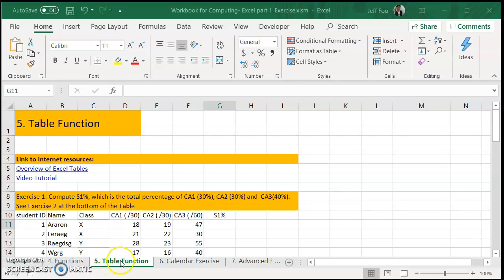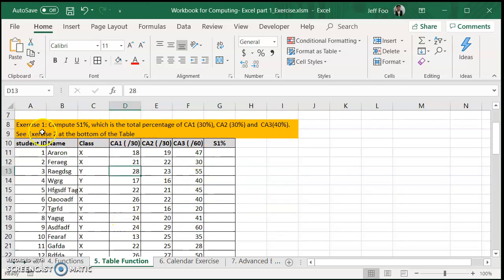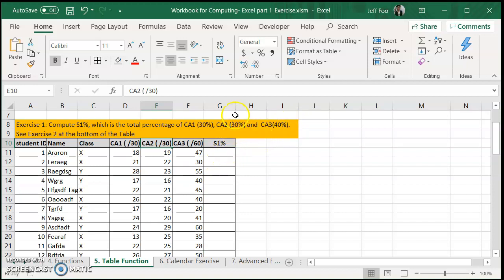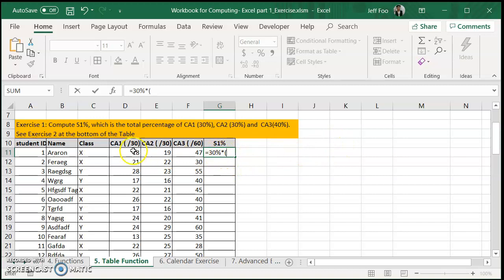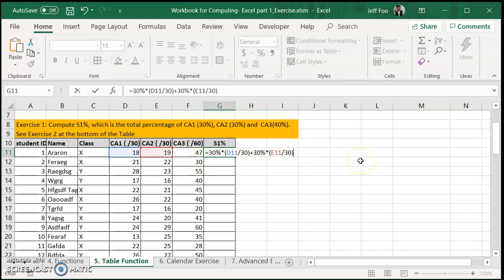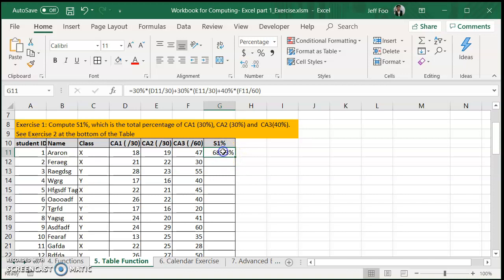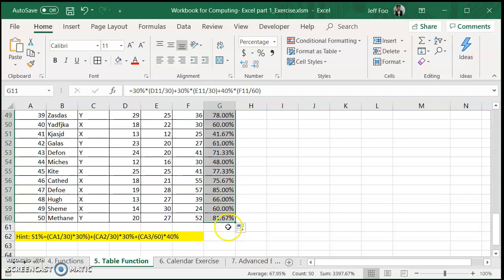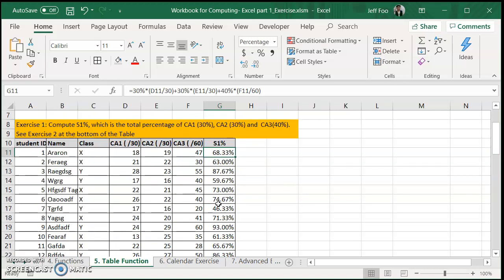RP-PFP Excel2020 Part1-09 Table Ex1